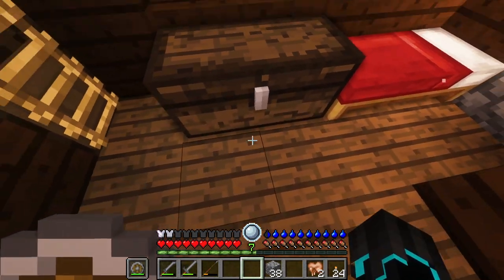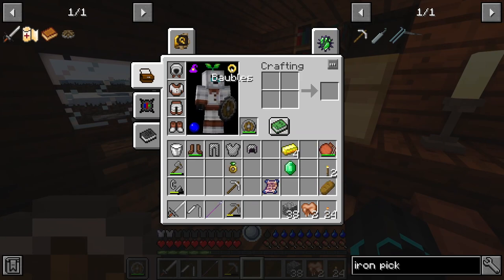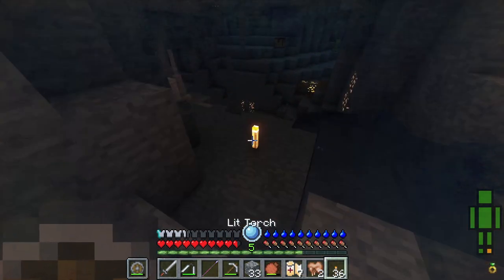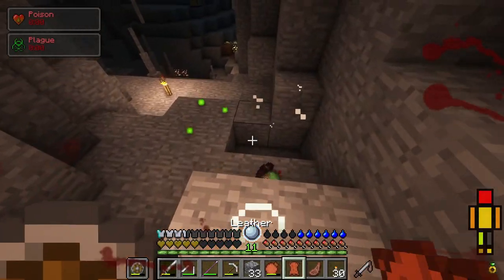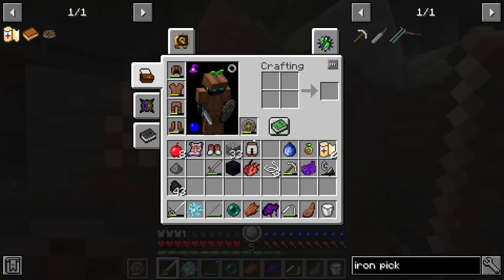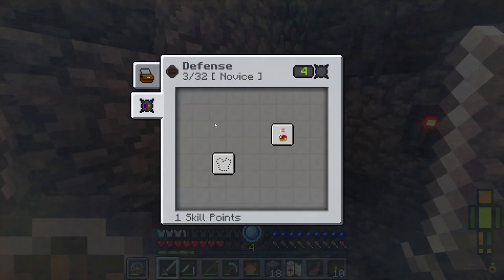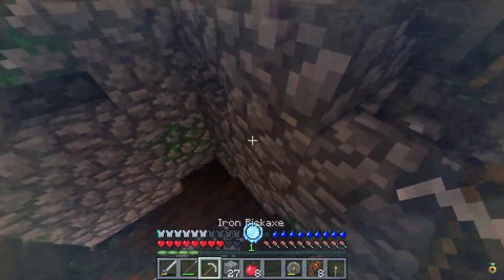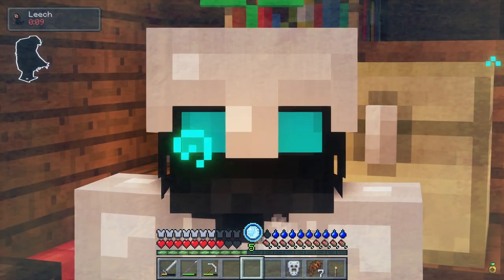Time for an UPGRADE! | RLCraft 2.9 - EP5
In this episode of RLCraft we are exploring the cave underneath our base getting a ton of iron and other resources to upgrade our gear! However it is most definitely a dangerous journey... I can say right now it wasn't easy...